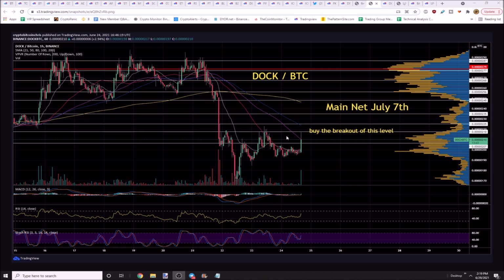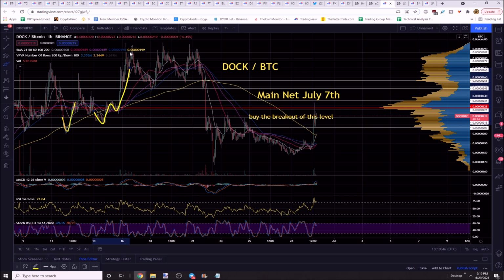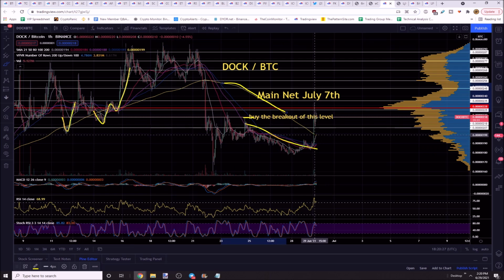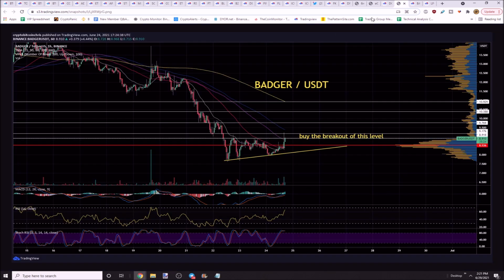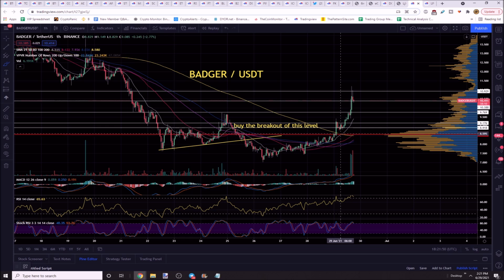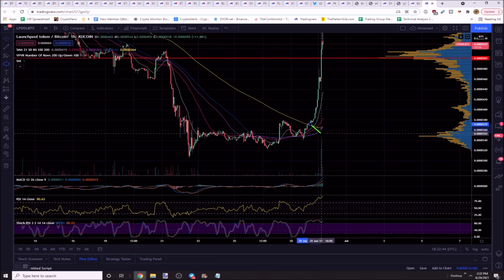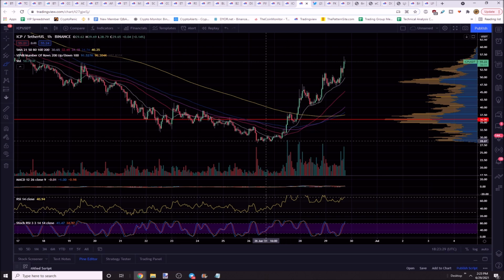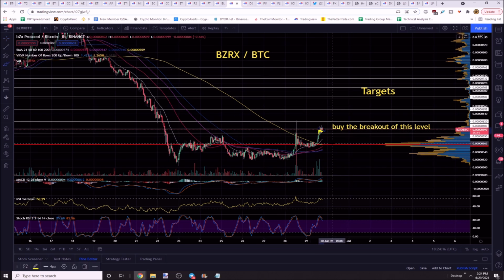Using the 200 Simple Moving Average to Increase Your Trading Success Rate